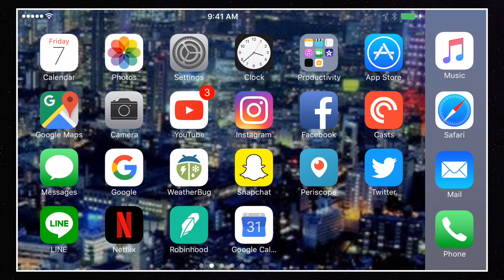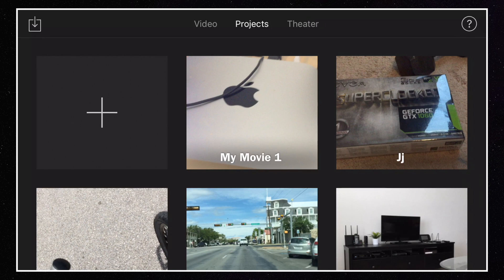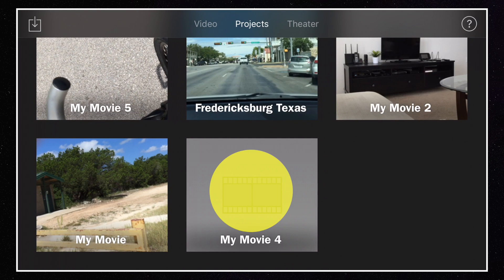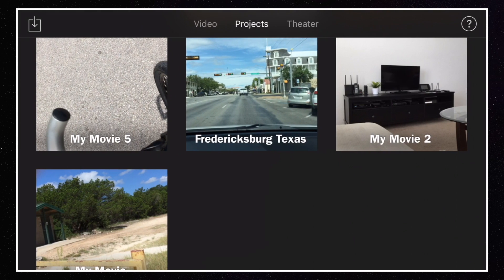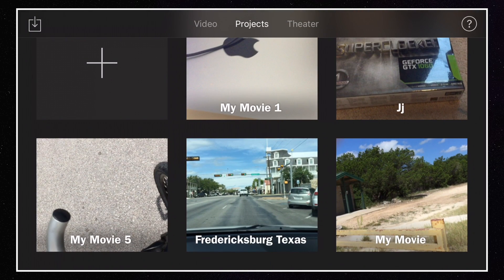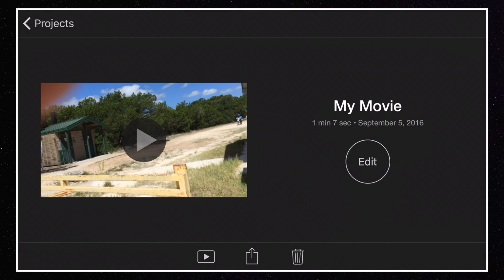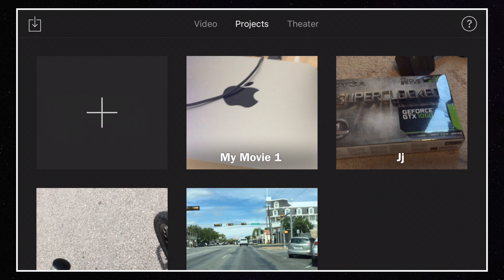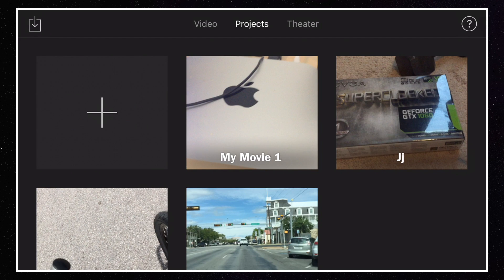iMovie Tutorial for iPhone - How to Delete Projects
In this iMovie tutorial for iPhone, iPad, and iPod Touch, I show you how to delete your unwanted video projects.  This is the beginning of a new series of iMovie for iOS tutorials that I will be releasing.

ET